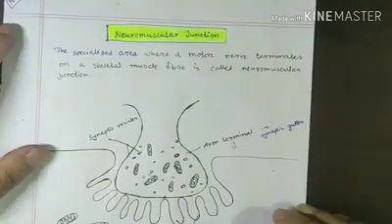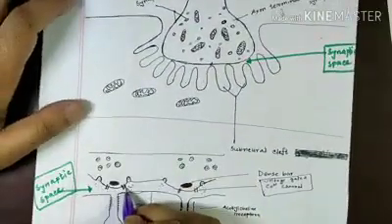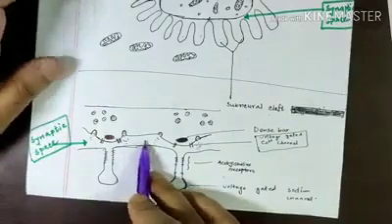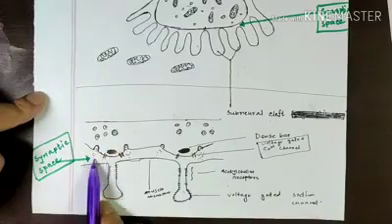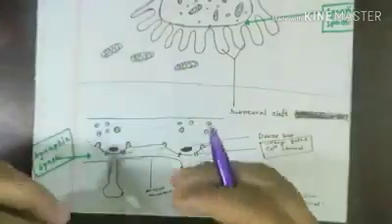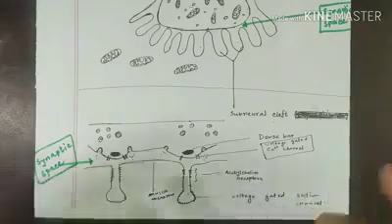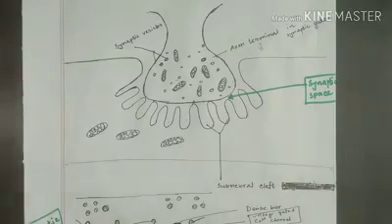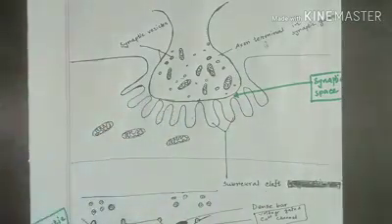Neuromuscular junction part 2 - physiology